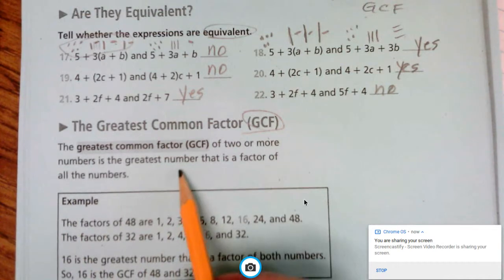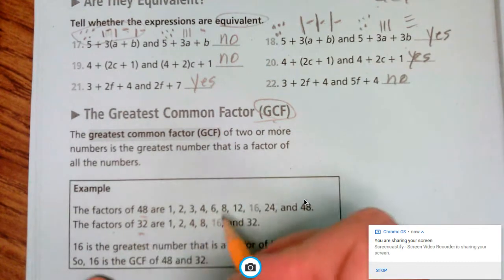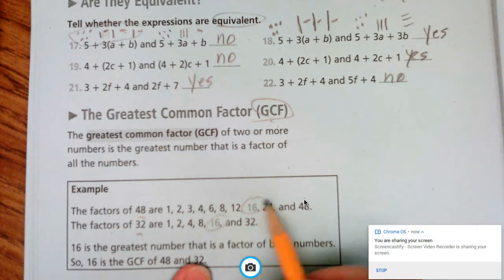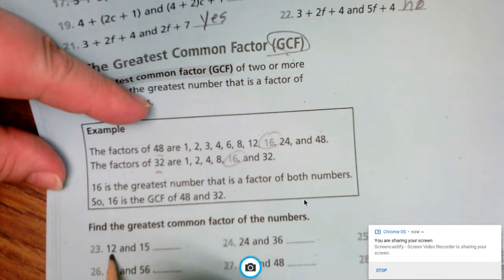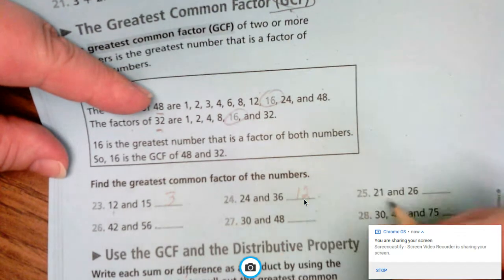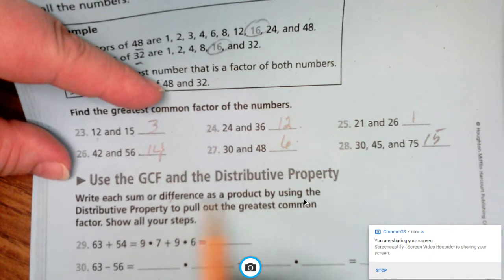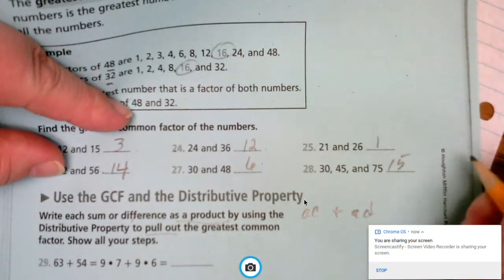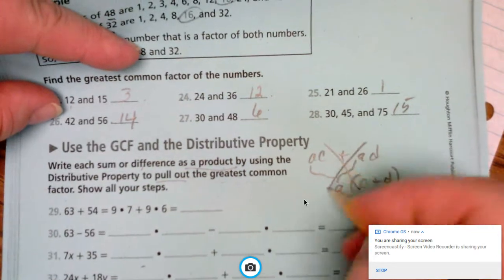5-8 Journal page 198